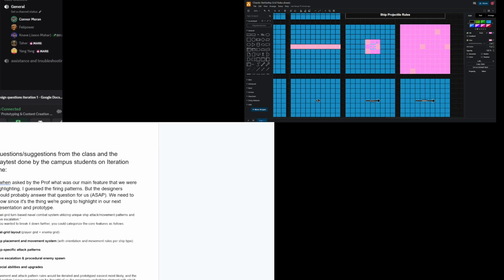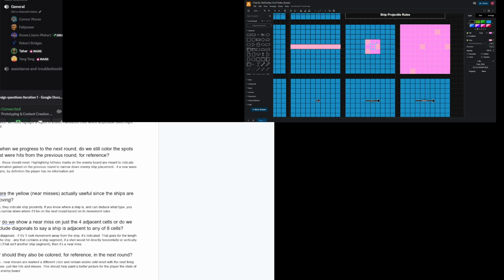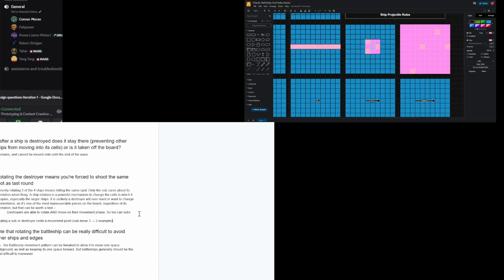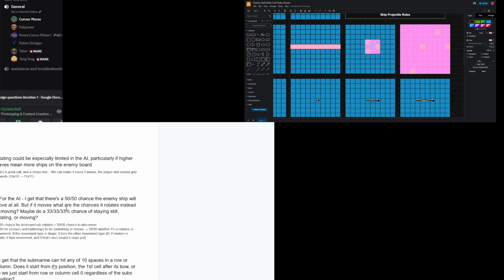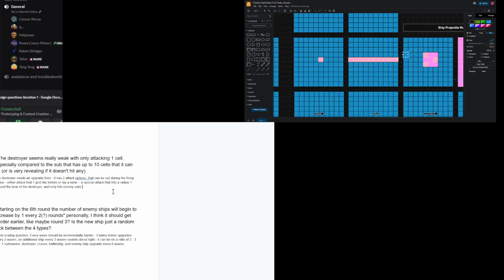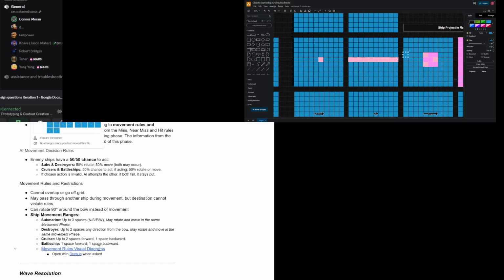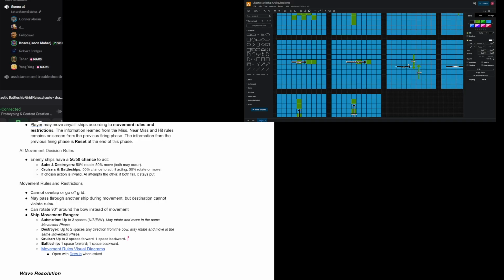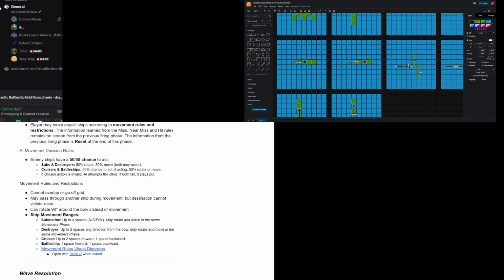Chaotic Battleship meeting 8/13/2025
We discuss current design, roles and next steps